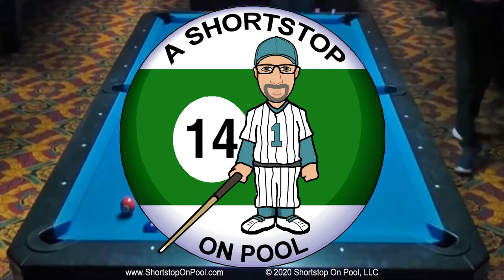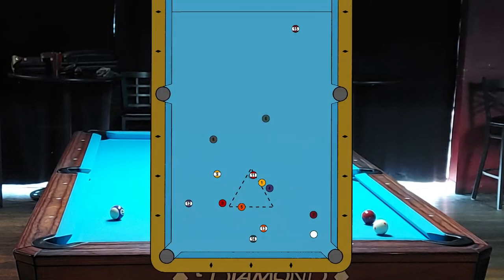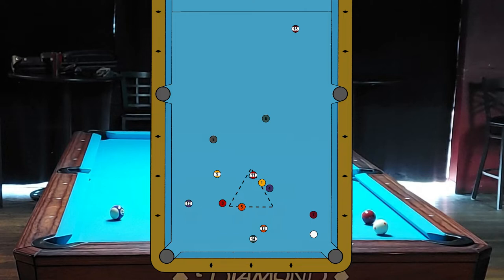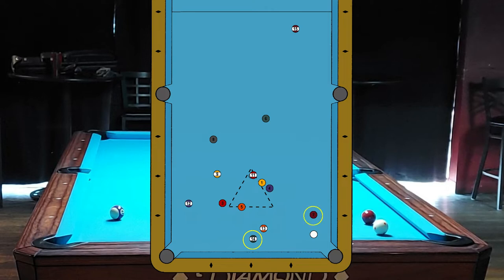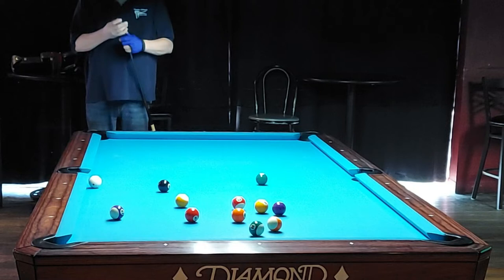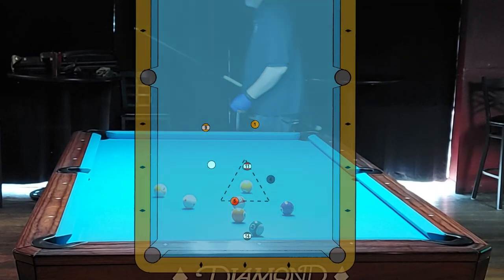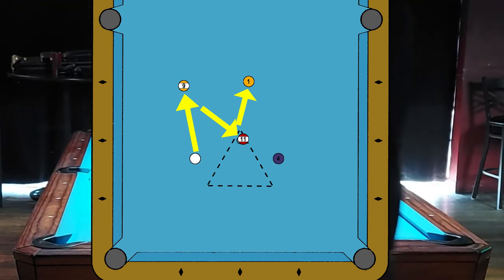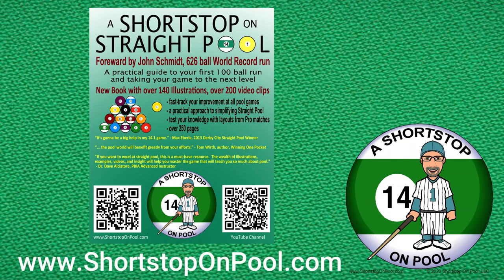Rack of the Week #2, Straight Pool Instructional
This weeks video features an "easy" rack and looks at how "paths to pockets" can help you choose a pattern from multiple options.